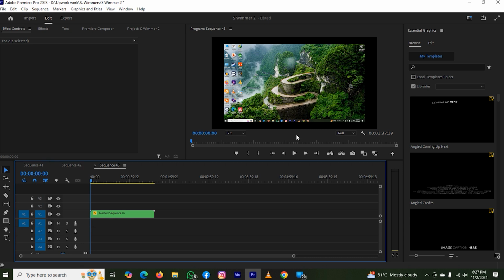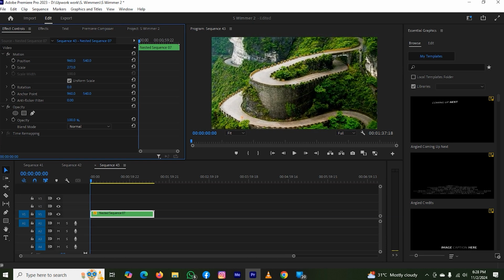How to Resize Video in Premiere Pro (best explanation)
How to Resize Video in Premiere Pro.
Welcome to this adobe premiere pro tutorial. Get the tips you need to resize video in Premiere Pro in just a few steps! This video tutorial provides all the essential information for resizing video dimensions to fit your project’s needs. Adjust video size in Adobe Premiere Pro with ease, ensuring every clip looks just right. Perfect for resizing videos for any platform!